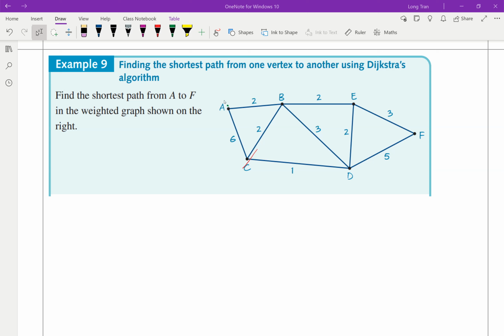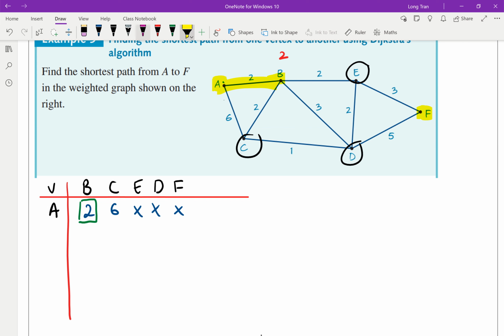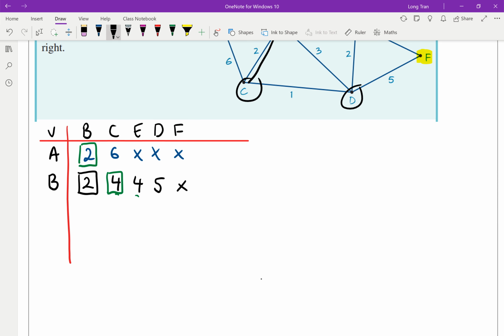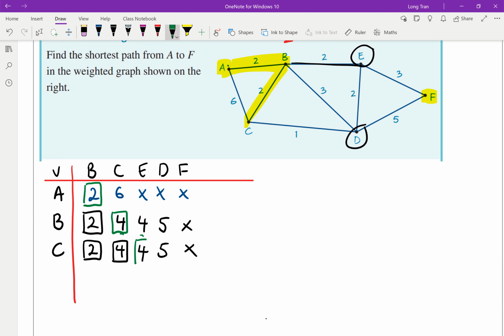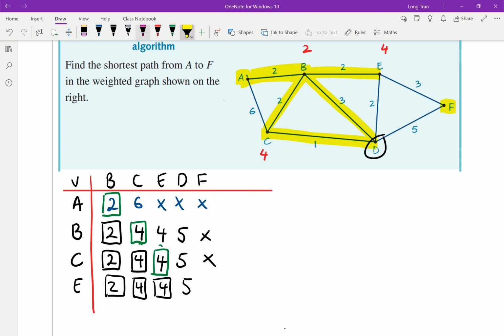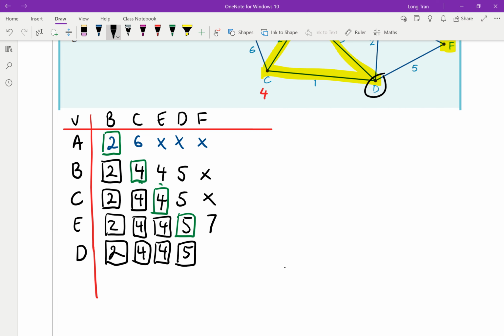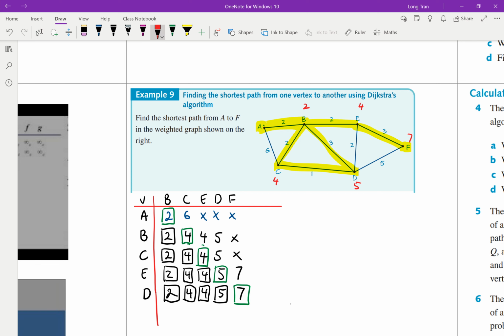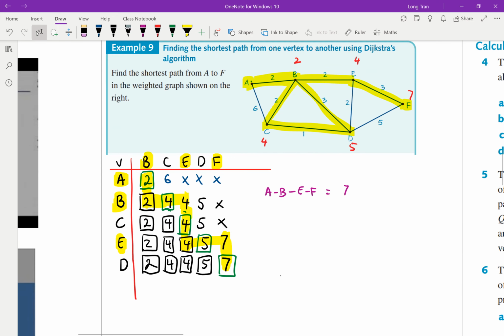Example 9 Djikstras algorithm table method